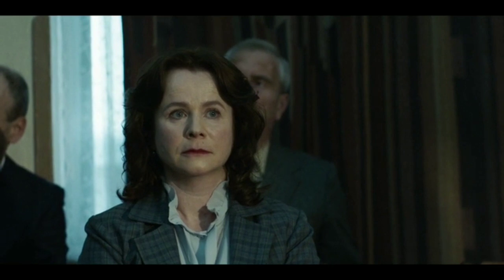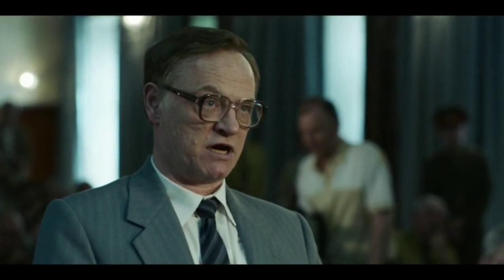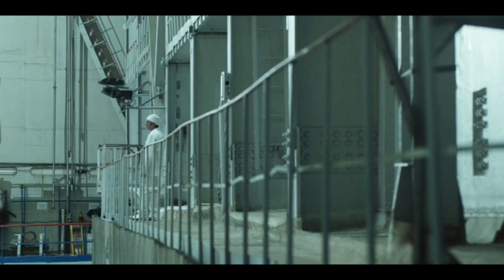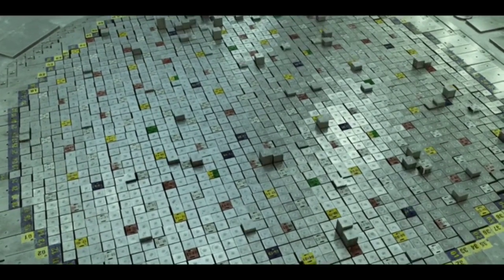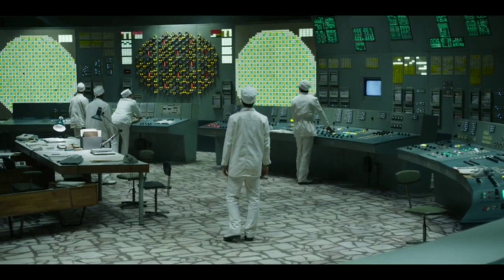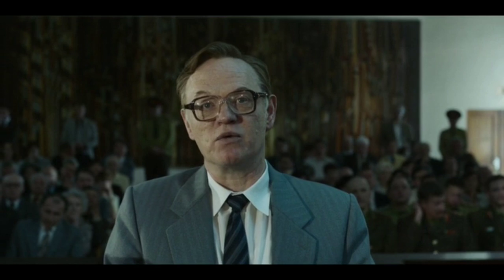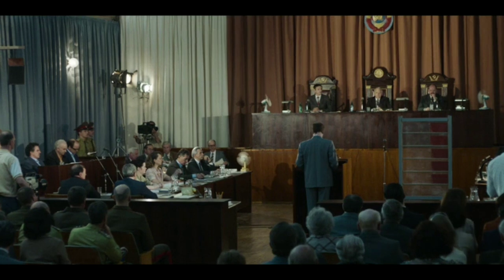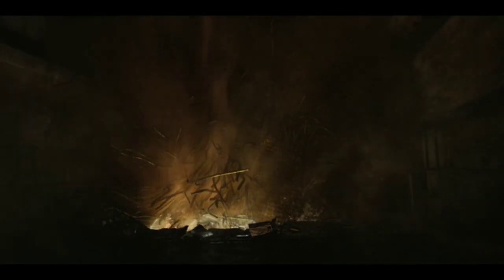Chernobyl (2019) - Use of AZ-5 Button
When reactor output rapidly increasing, the operators pressed the AZ-5 ("Rapid Emergency Shutdown 5") panic button that ordered a "SCRAM" - an emergency shutdown of a nuclear reactor.